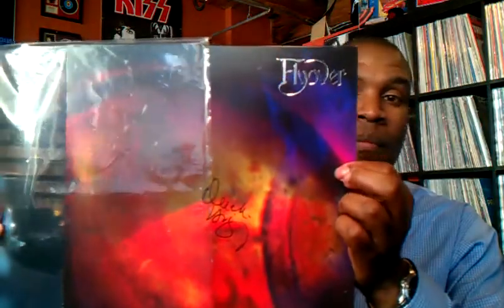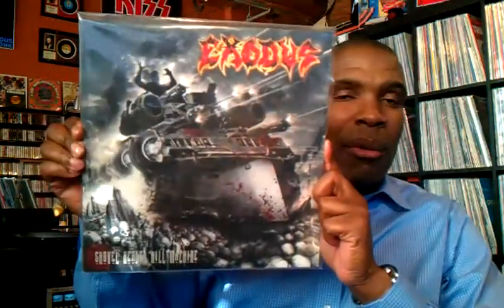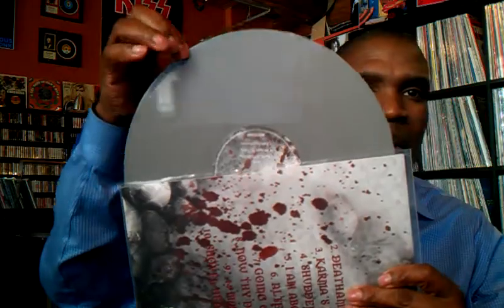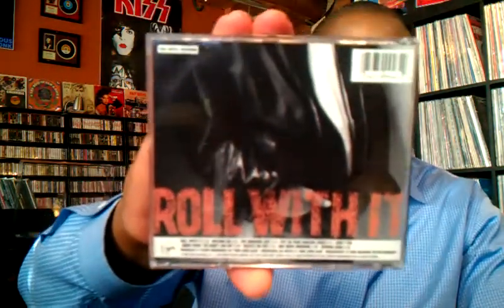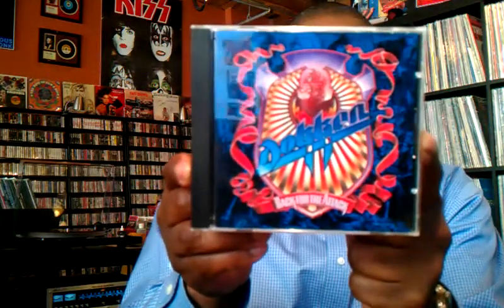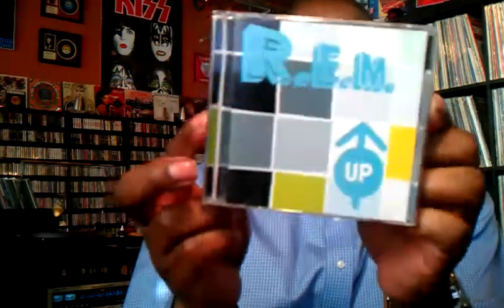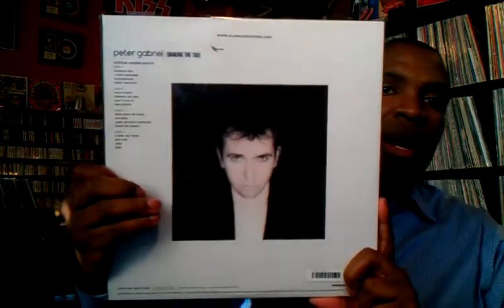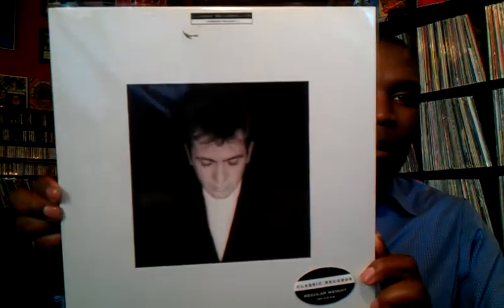Vinyl Collection 148 (HUGE VCLT Thanks to Tammy and Medicinehorse + Recent Finds)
I can't thank you guys enough!!  REALLY appreciate it!!